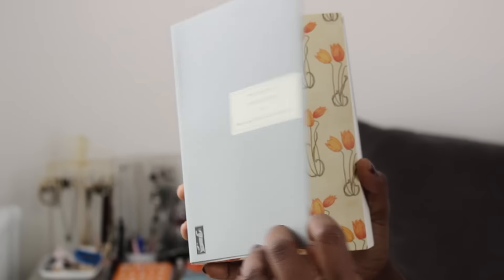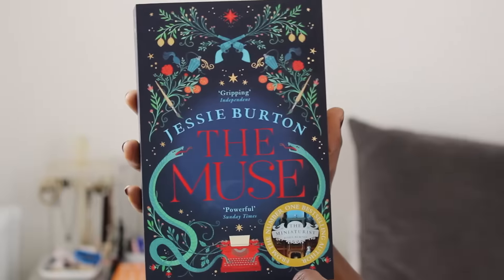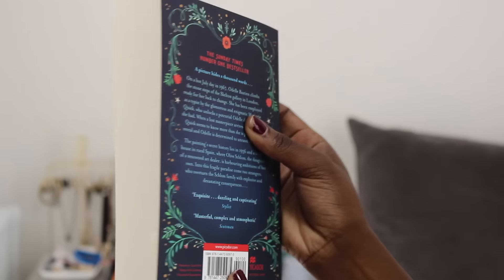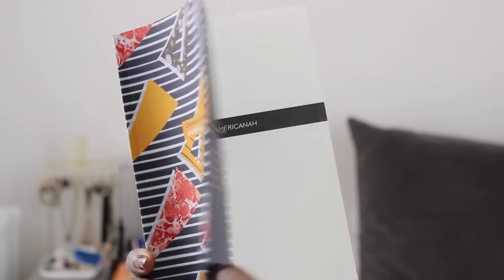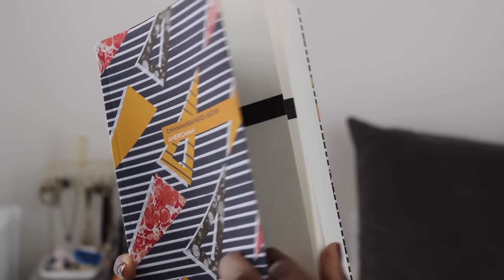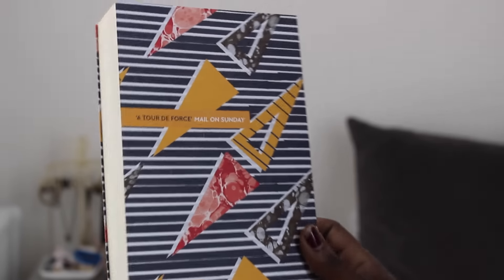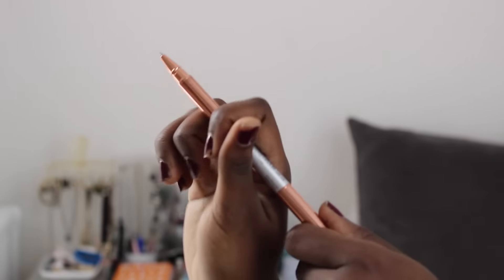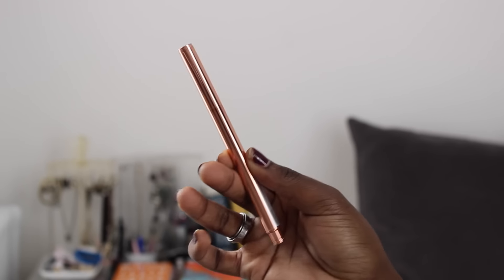Book Haul 08. (London Edition)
My trip to London over the holidays was short and sweet, but I did manage to squeeze in some bookstores while I was there. I bought a few books (and stationery bits), which I thought I’d show you guys today. Let me know if you’ve read any of the books that I purchased (and also bookstores in London that I have to add to my list for my next visit)!

BOOKS/STORES/THINGS MENTIONED

BOOKS

The Making of a Marchioness by Frances Hodgson Burnett

STORES

THINGS

MUSIC